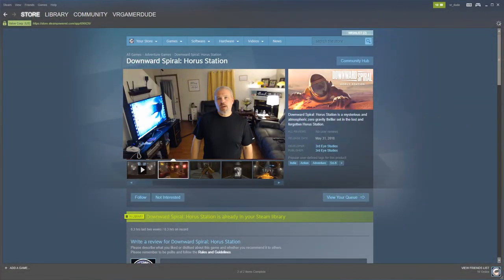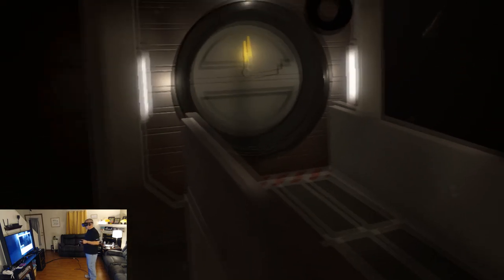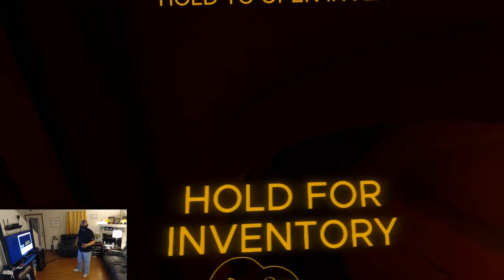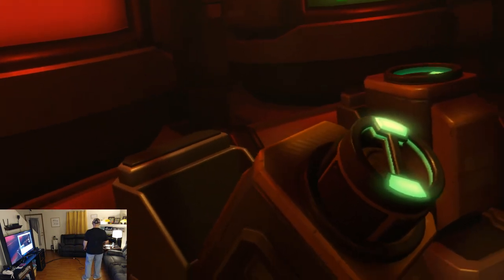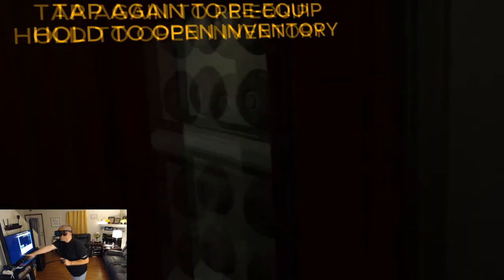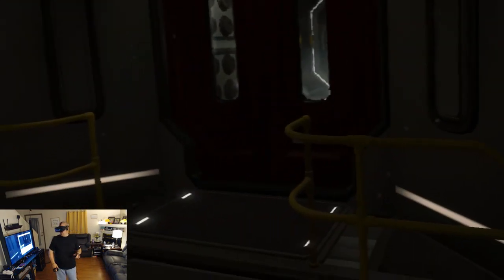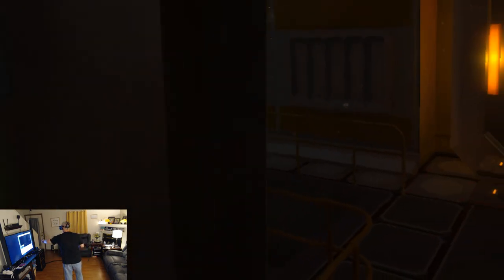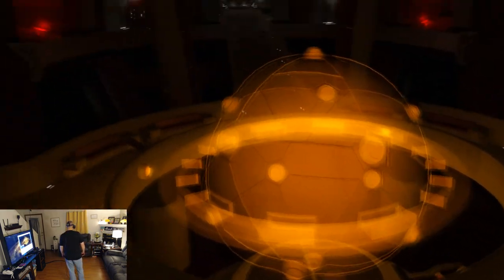Downward Spiral: Horus Station Is A Great Atmospheric Zero G VR Experience!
Today I am taking a look at the recently released Scifi thriller Downward Spiral: Horus Station. This is the next release from 3rd Eye Studios following their previous title Downward Spiral: Prologue.

As described by the developers, Downward Spiral: Horus Station takes players through a lost vessel abandoned by its crew with a complete focus on visual storytelling for single player or two player online co-op. Players will have to piece together the plot through observation and interpretation as they navigate the derelict space station's environmental storytelling, accompanied by the electronic ambient soundtrack composed by platinum selling HIM frontman Ville Valo.

Overall I was really impressed with the graphics and atmosphere of the game. Horus Station definitely has a Lone Echo vibe to it but unlike Lone Echo there is no spoken dialogue or hand holding in this one so you must really explore the station to piece together the mystery of what happened.

If your like me and enjoy space based sci-fi VR experiences then I would have to say give this one a look!

PC #1 Specs:
I7 7700K
GTX 1070
16GB 3200mhz Ripjaws

PC#2 Specs:
i54670K
GTX 980ti
16gb Ripjaws X